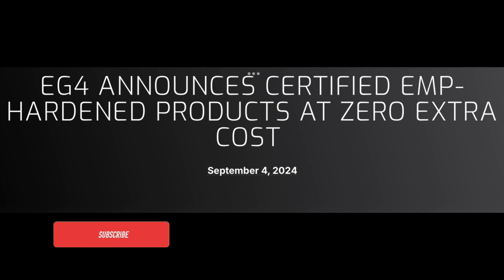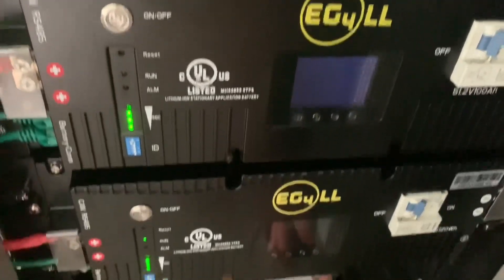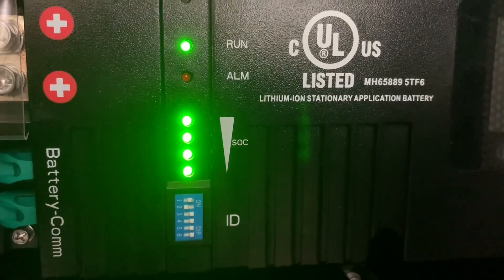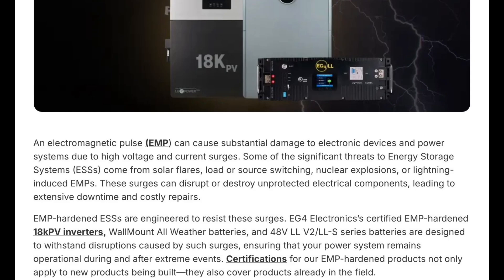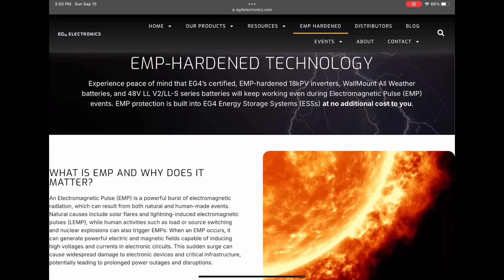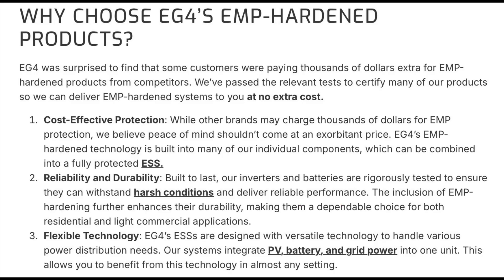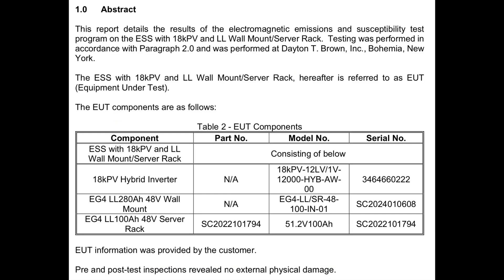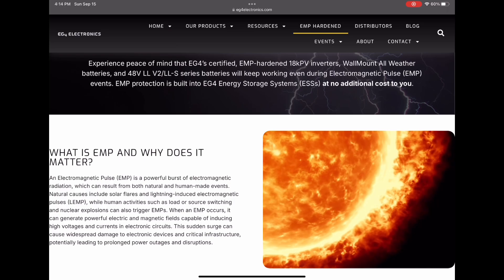EG4 EMP-Hardened Cert On 18KPV plus All Weather & LL series Batteries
EG4 Announces Some Products are EMP-Hardened Certified

On September 4, 2024 EG4 announced on their website that some of their products had been tested and certified EMP-Hardened.  These products include their 18kPV Hybrid Inverter, and their wall mount All Wether Batteries as well as their EG4 LL V2 and LL-S series rack batteries!  In this video I will go over this announcement and give some of my thoughts on this announcement!

Song 1: Don’t Surrender by Egzod & EMM